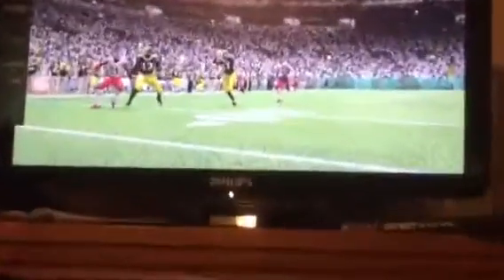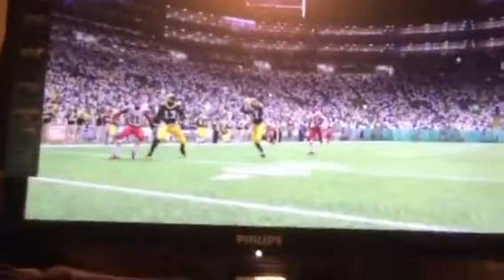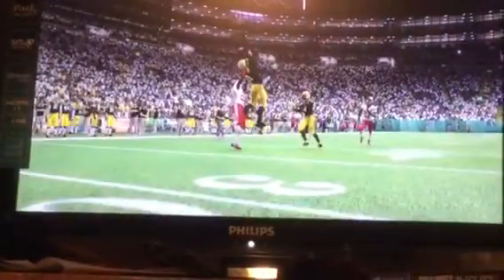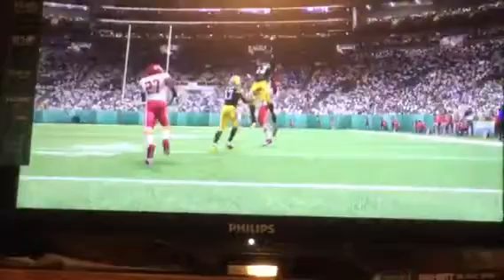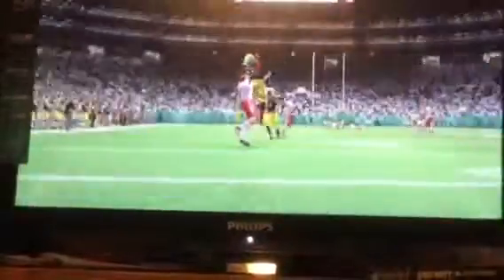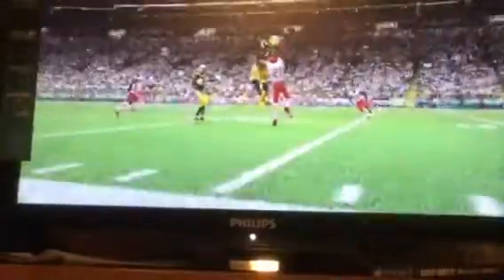Move over OBJ #13